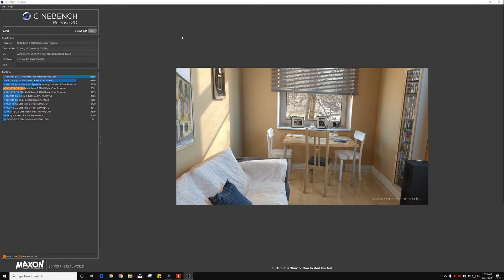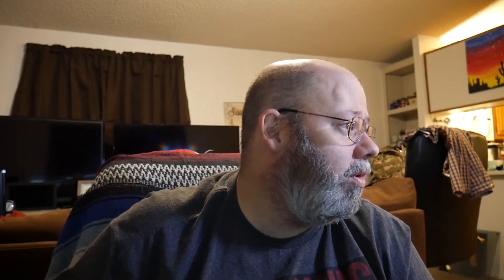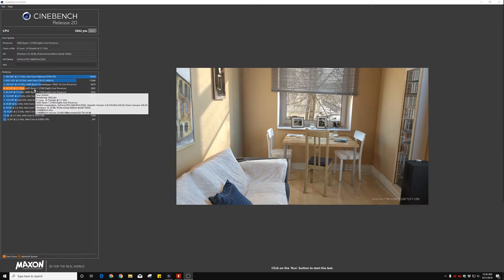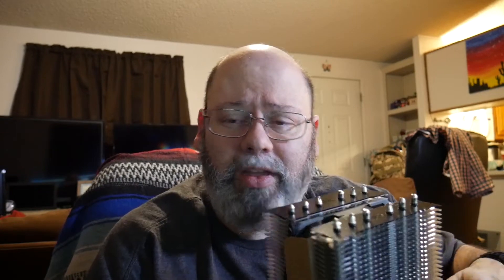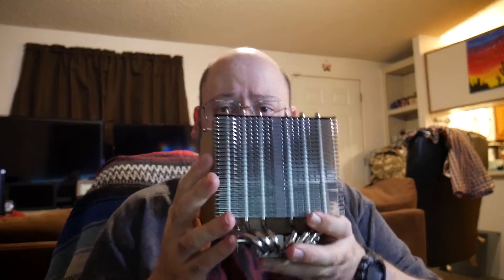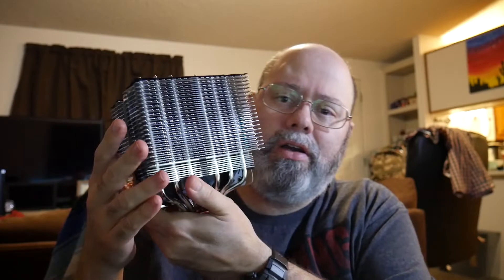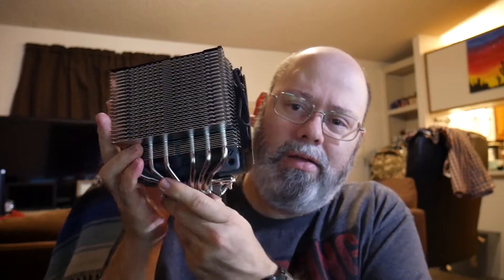Scythe Fuma 2 CPU Air Cooler Review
This is my experience with the Scythe Fuma 2.